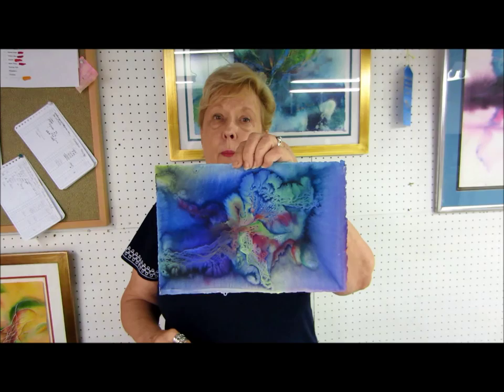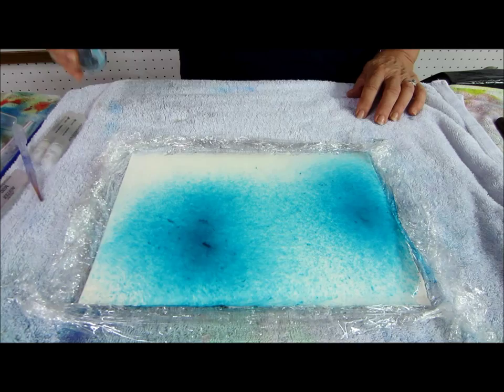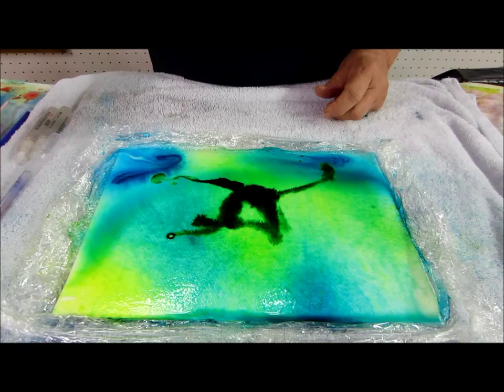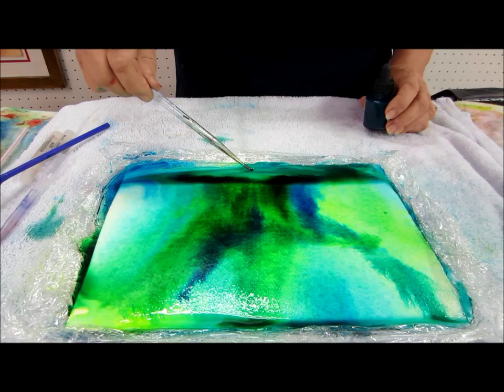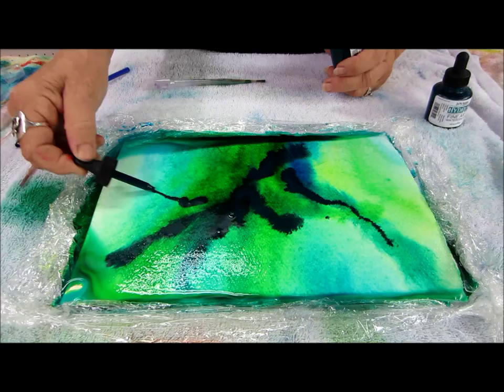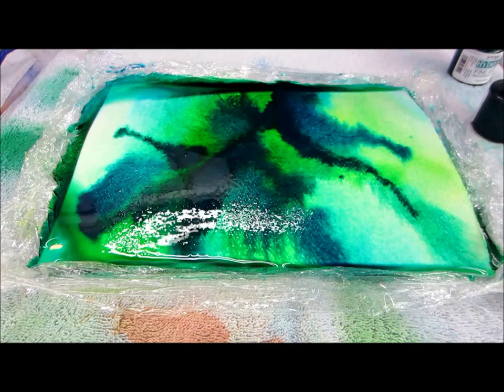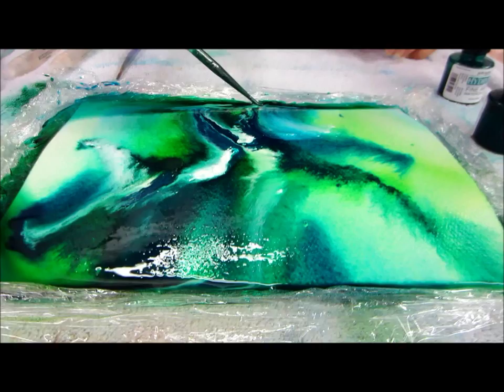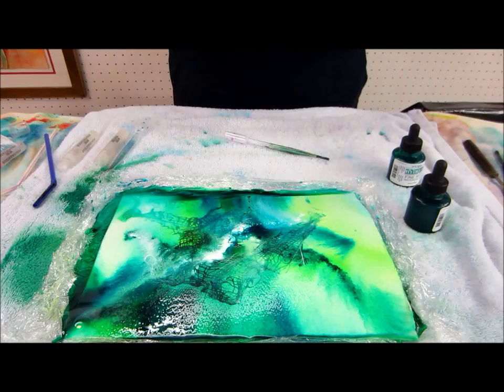Linda Melvin's Abstract Fluid Watercolor System--- Lesson 11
In this next video, Linda shows you another way to work with fluid watercolors using the water in a reverse mode, via plastic wrap. It's another exciting and fun lesson. Please go to Linda's channel page and click "about" to find out where you can purchase the many items she talks about in her videos. Thank you and enjoy.